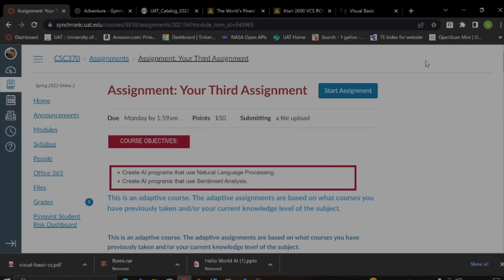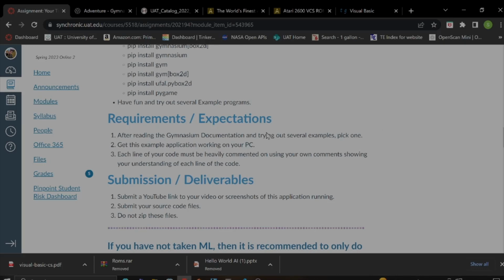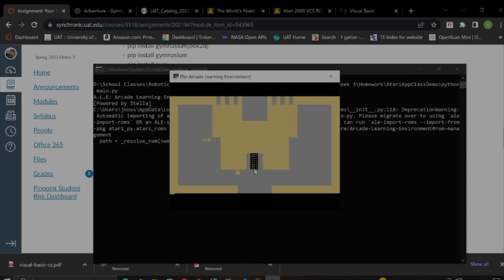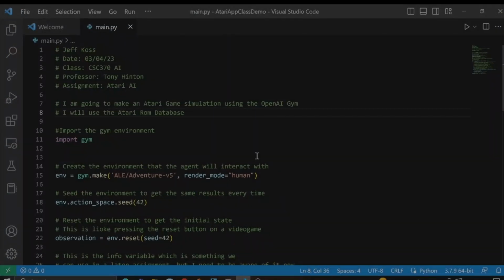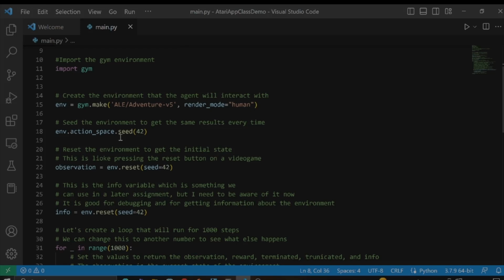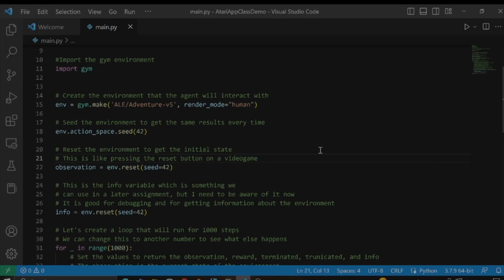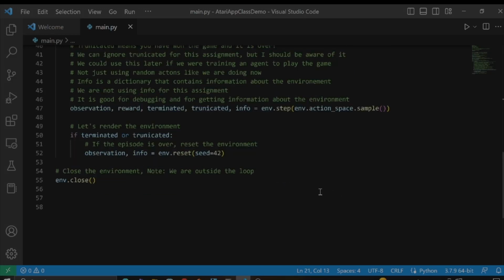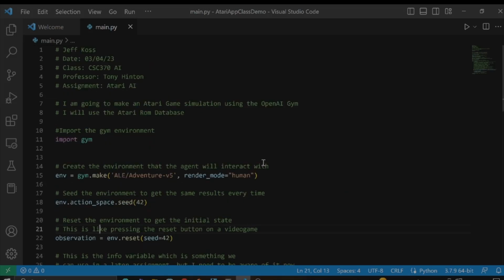UAT CSC370: AI Project 3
This is a short video presentation for my week 3 project in CSC 370 at UAT.